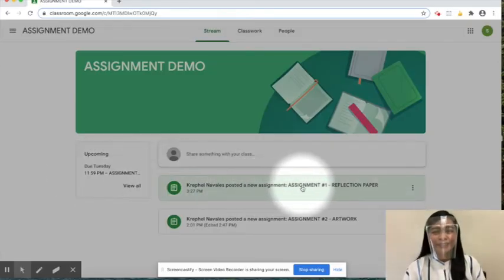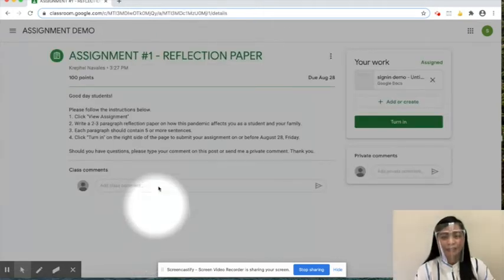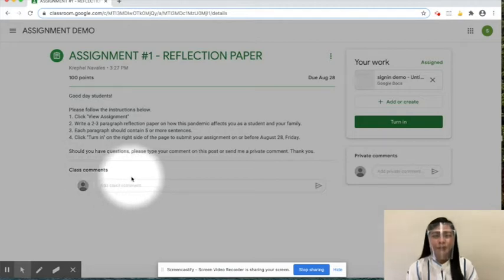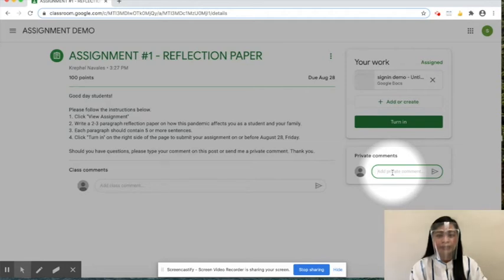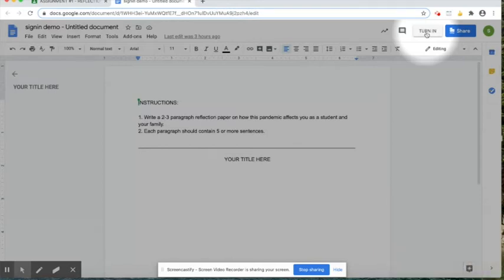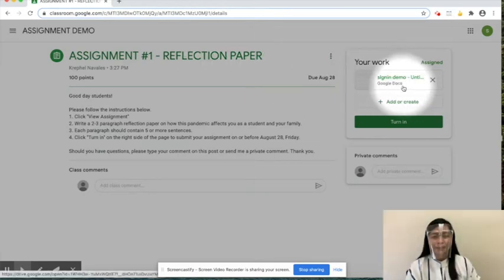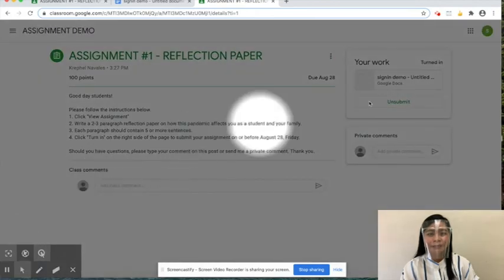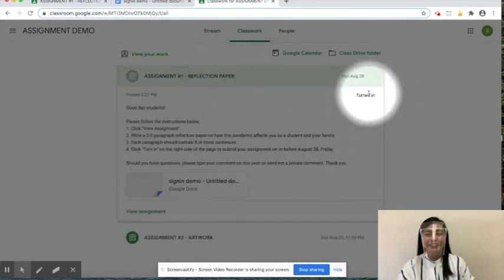Submit an Assignment (With Attachment)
Video Tutorial on how to submit an assignment (with attachment)